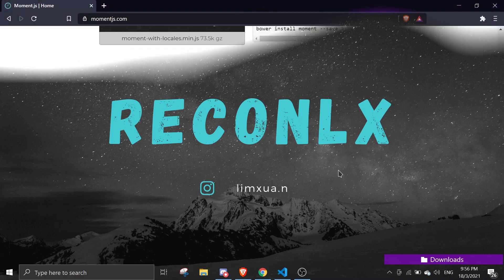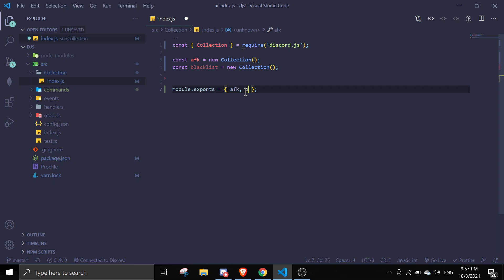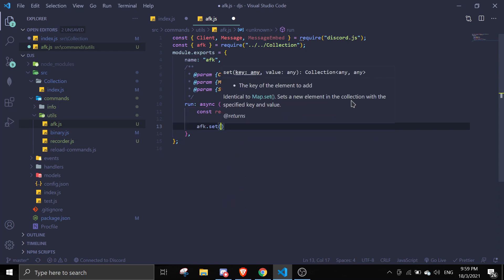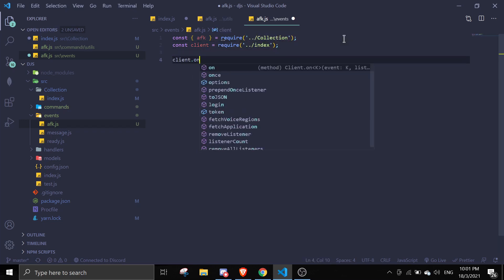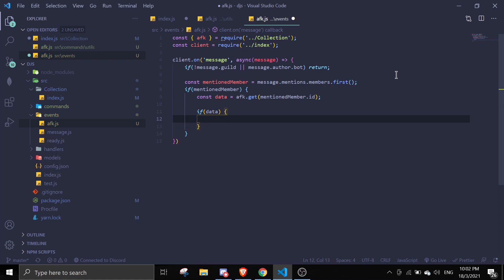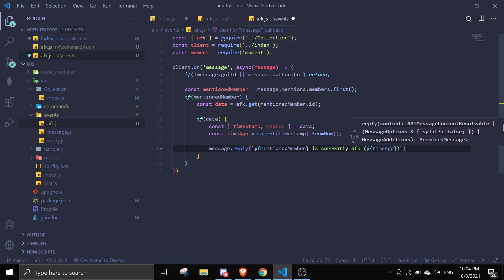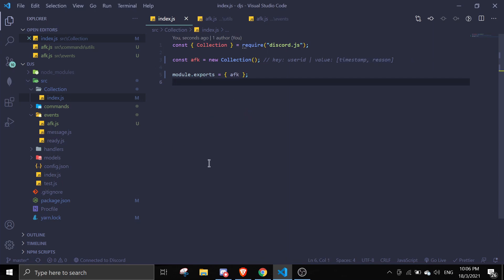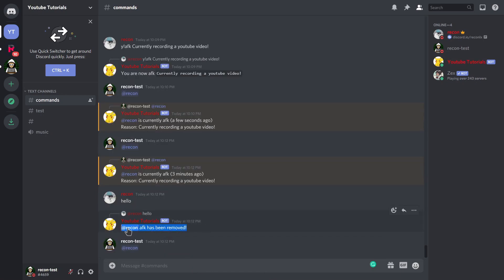#79 AFK Command With TimeAgo feature (NO DATABASE) | discord.js tutorials